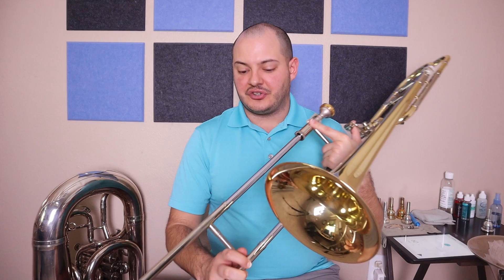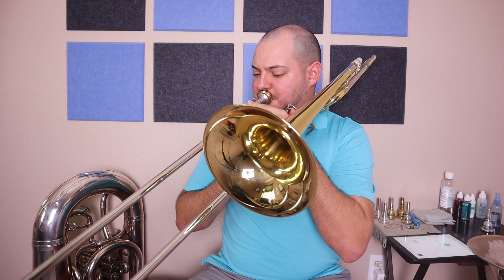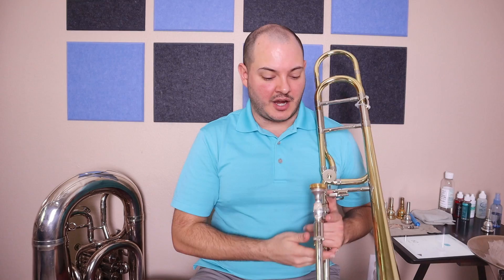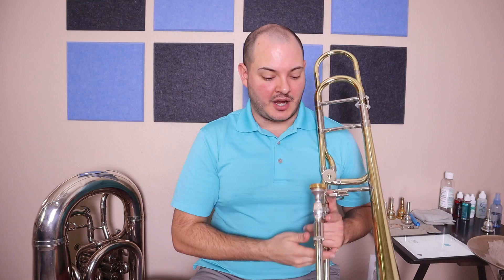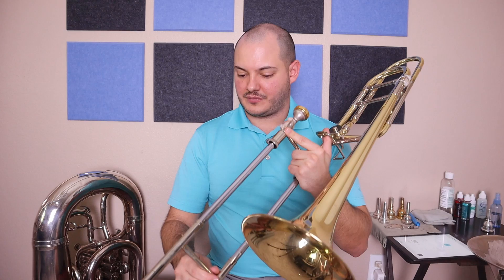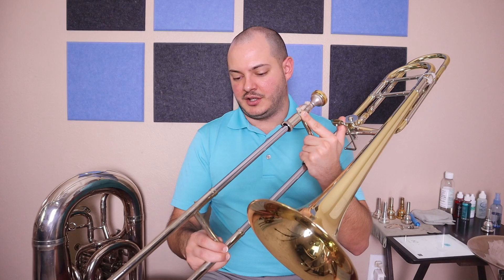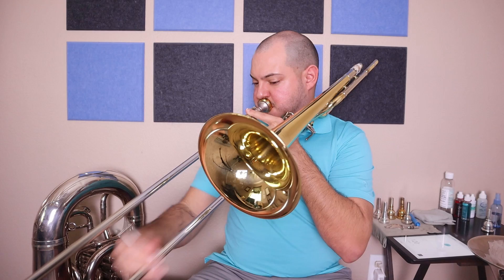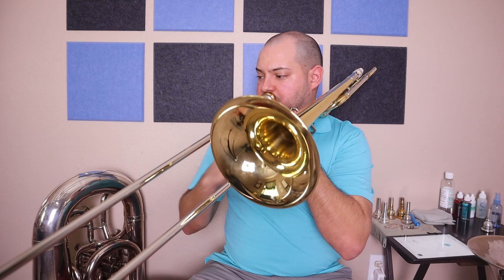Trombone- D Major Scale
This video is designed to help young trombone players learn the D major scale. This video is designed to be learned with the "Band Fu" scale fingering charts.

Instructor:
Aaron Campbell
Tuba/Euphonium Professor
University of Tampa
Tampa, Fl